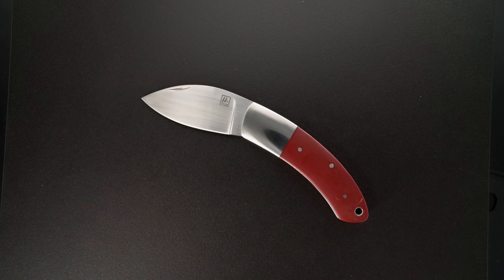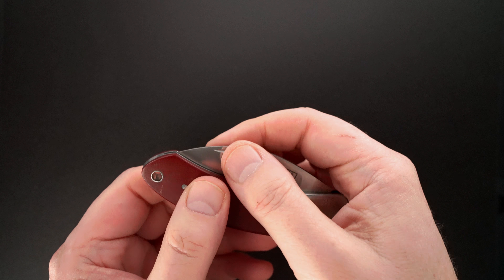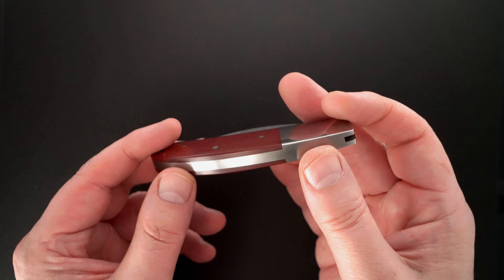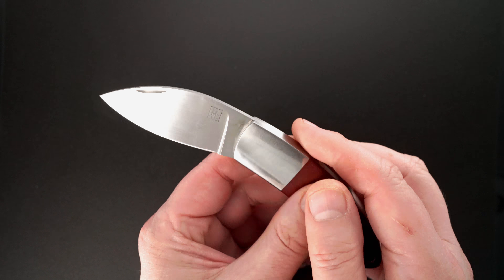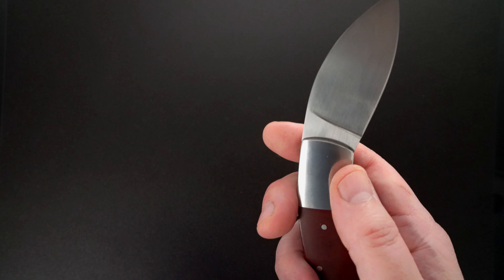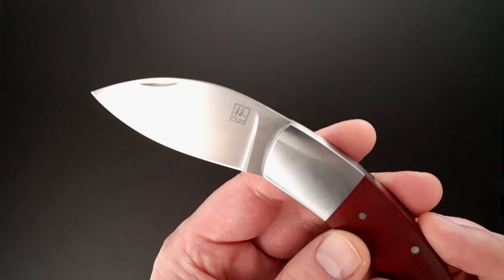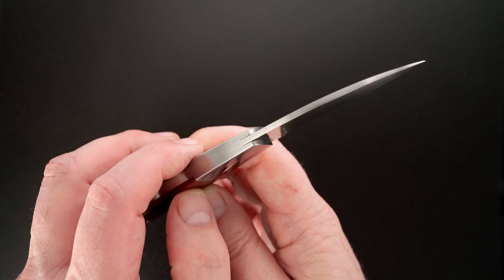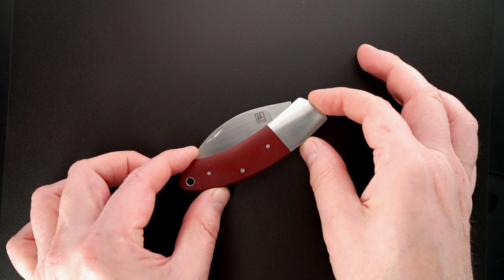Bob Lum Custom Small Chinese Slip Joint Folder